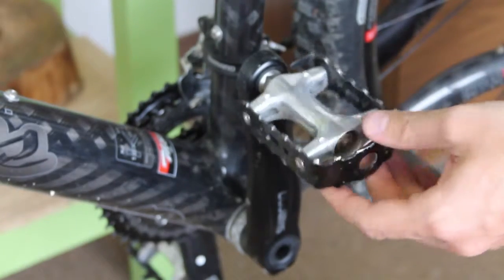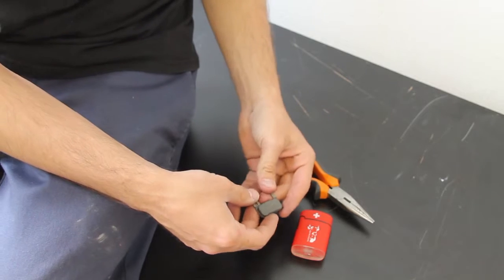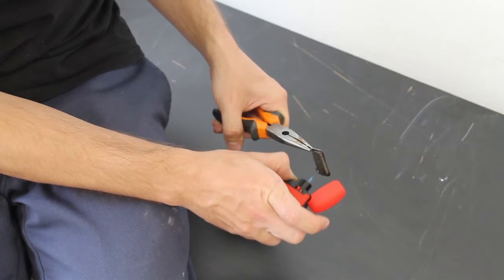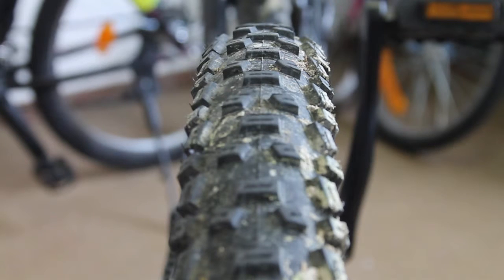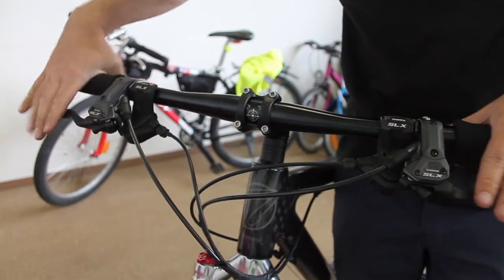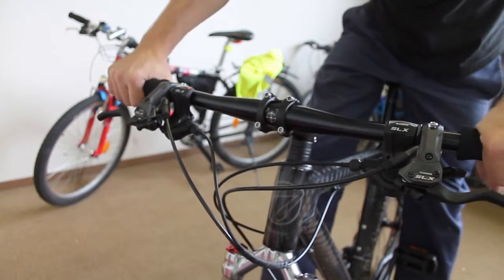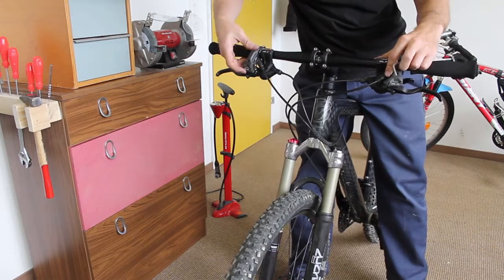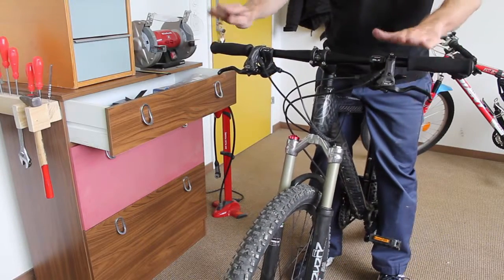Thömus Mountain Bike Check (part 2 of 2)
In this video I go over my new (used) mountain bike

*UPDATE*
Although the breaks were much quieter after burning the oil out they still squeaked upon heavy breaking. So I bought some new pads and all squeaking has stopped.

Instagram.com/bruce_chastain
Strava.com/athletes/brucechastain